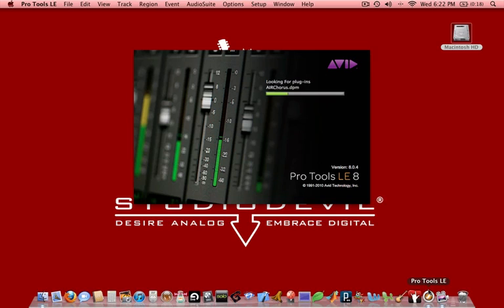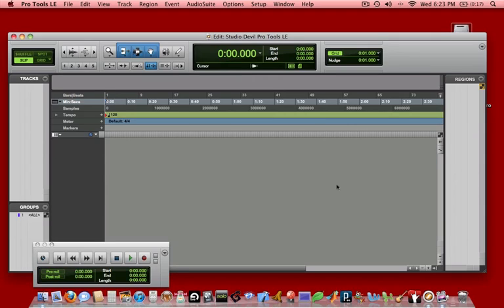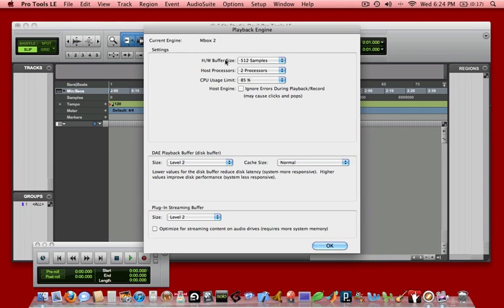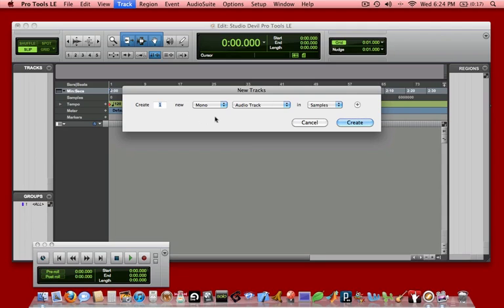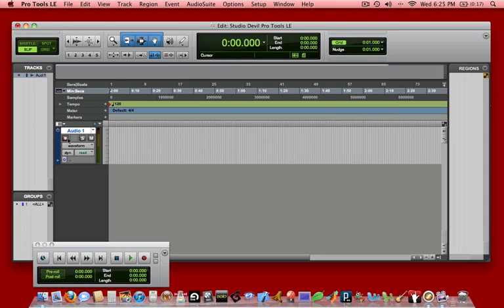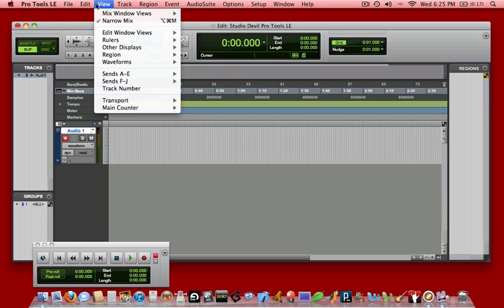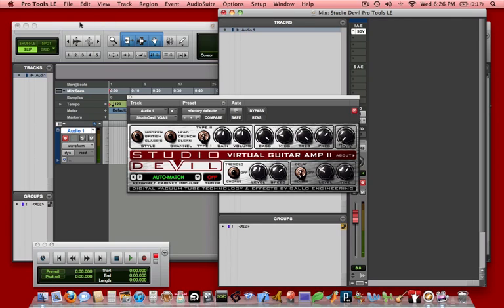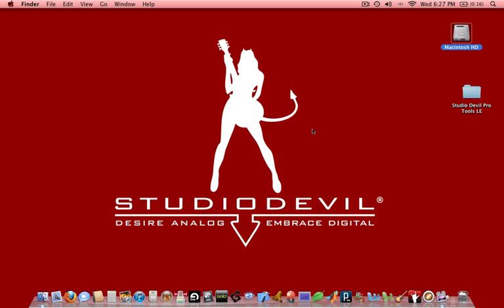Guitar Tube Amp Modeling with Mac ProTools LE and Studio Devil Plug-ins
This video tutorial shows you step by step instructions on how to setup your Studio Devil guitar amp modeling plug-ins in ProTools LE on your Mac.